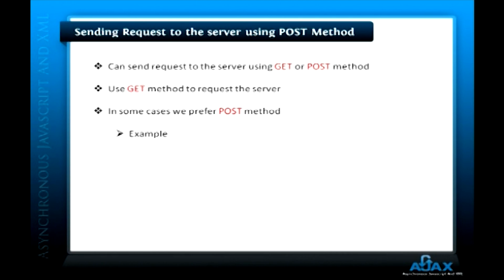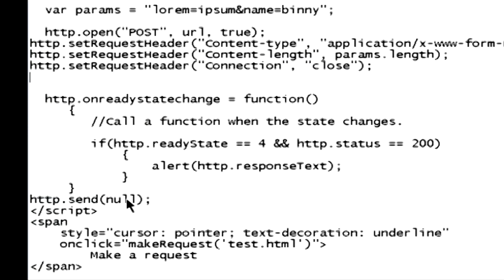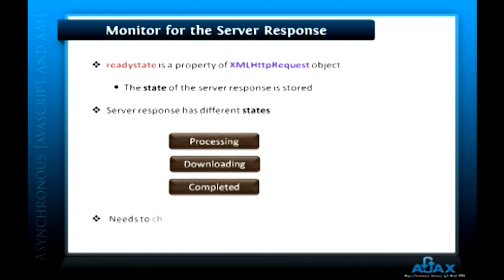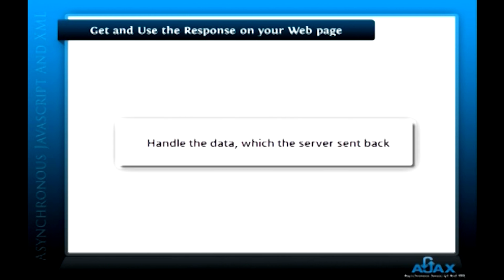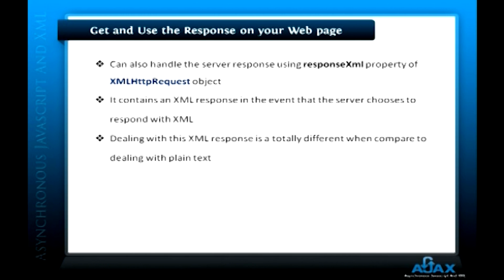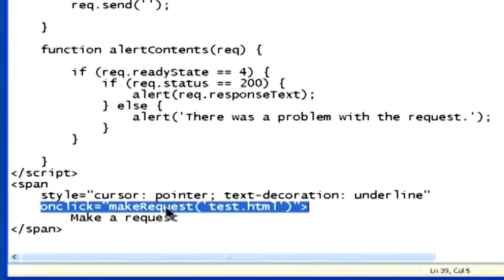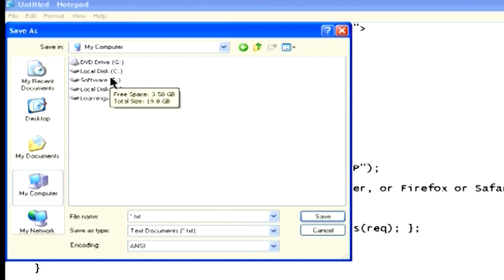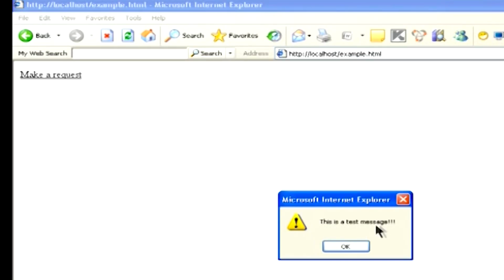Tutorial for Ajax | Sending Request to the server using POST Method | Learn Ajax for Beginners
Tutorial for Ajax, Sending Request to the server using POST Method, History of Ajax, What is Ajax and Why do we need Ajax